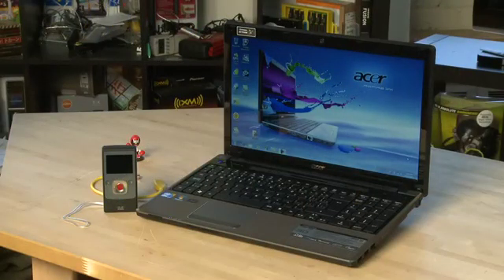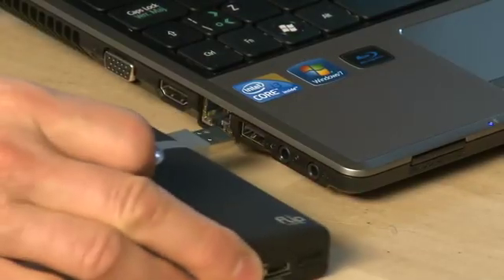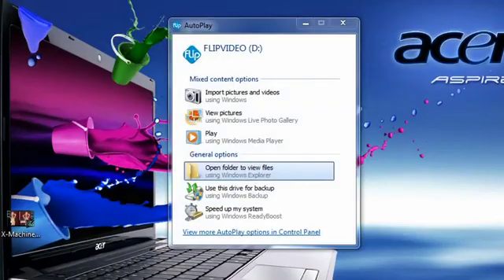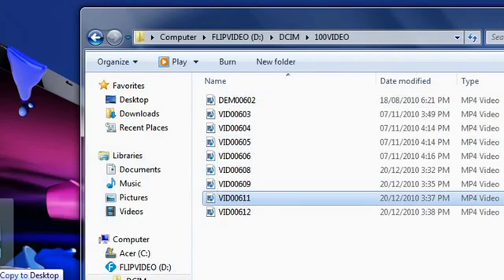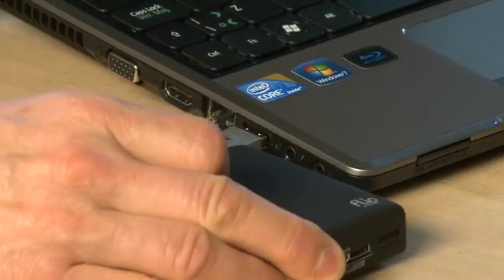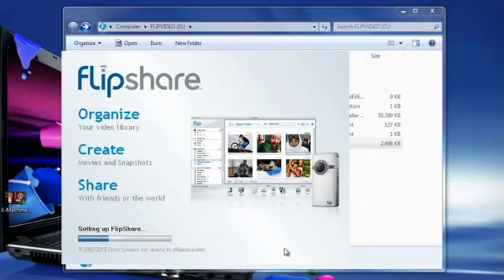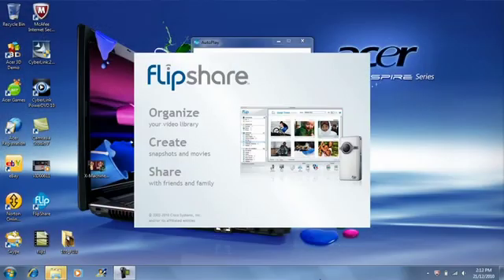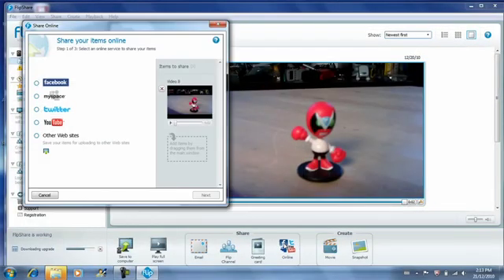Managing your Flip videos on the computer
In this episode we'll be showing you how to export videos to your computer using your Flip Ultra HD. It's easy to transfer videos to your computer using the Flip's USB arm and the Flip even comes bundled with FlipShare software that you can use to edit your videos or share your videos over YouTube, Facebook and more @ butterscotch.com